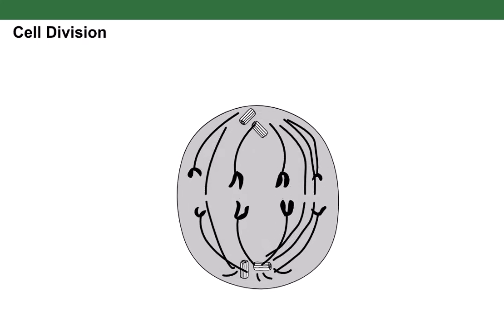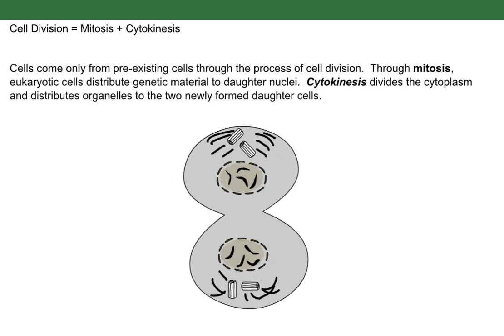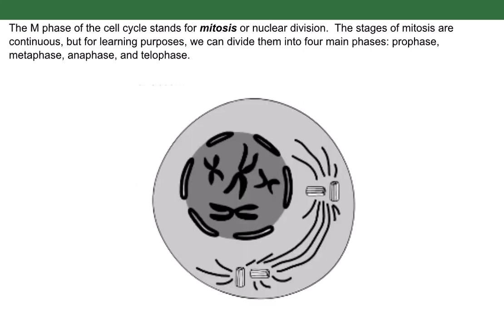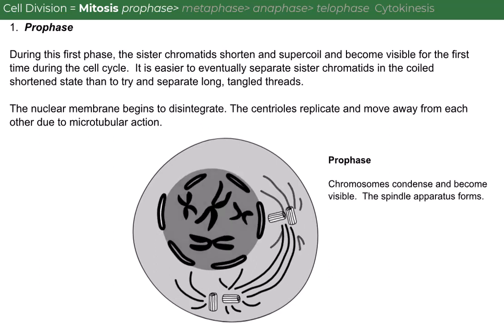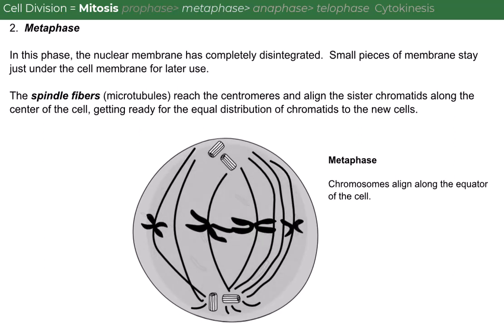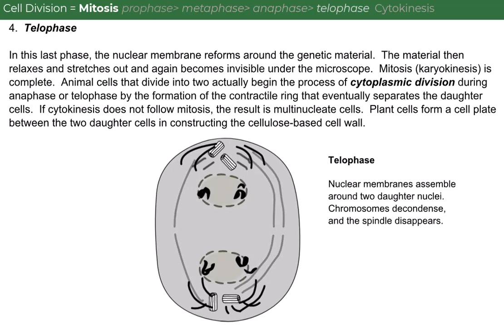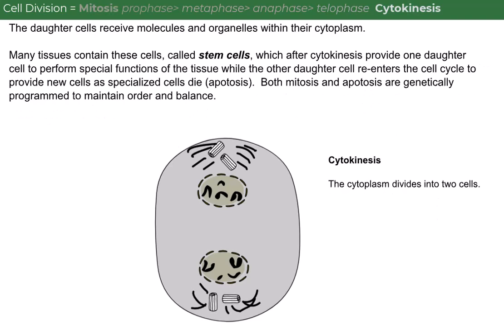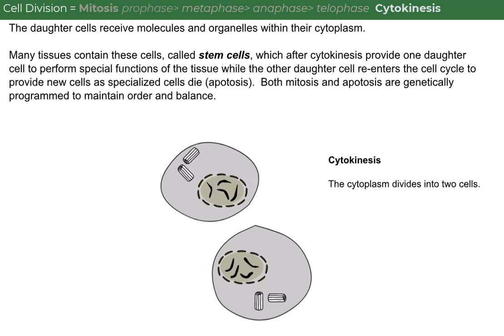Cell Division: Mitosis and Cytokinesis.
Overview of the two major phases of cell division: mitosis and cytokinesis. Content Author: Barbara Liang